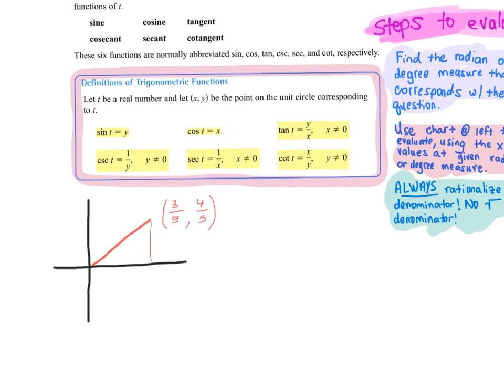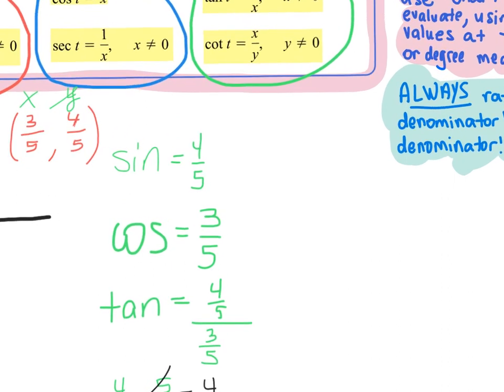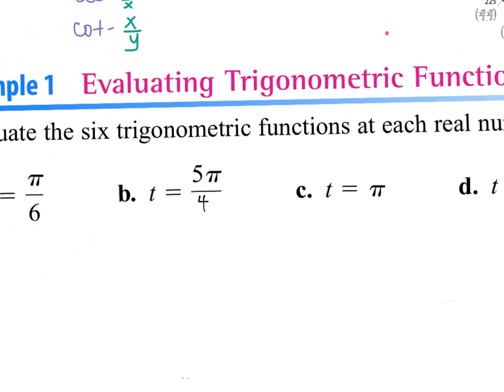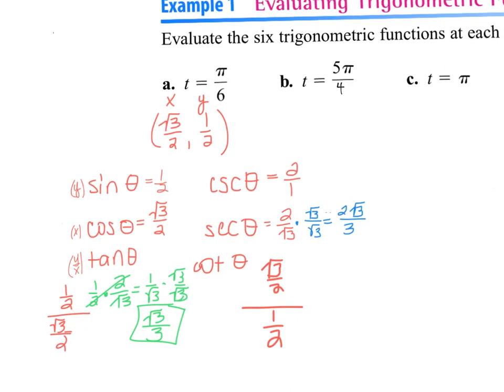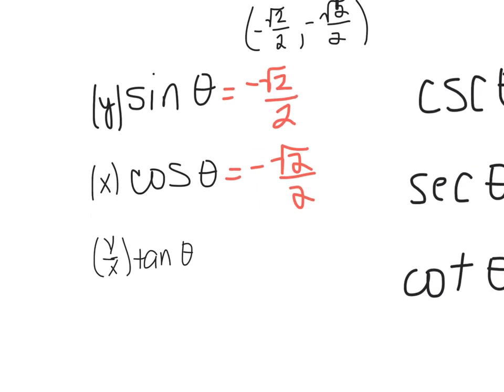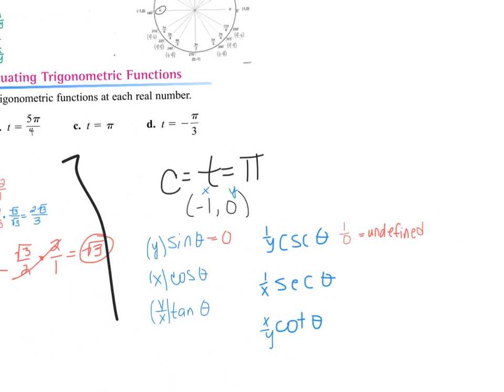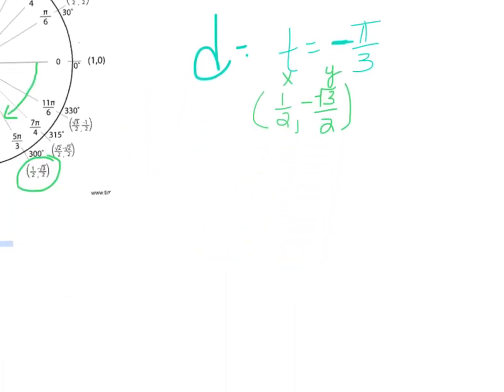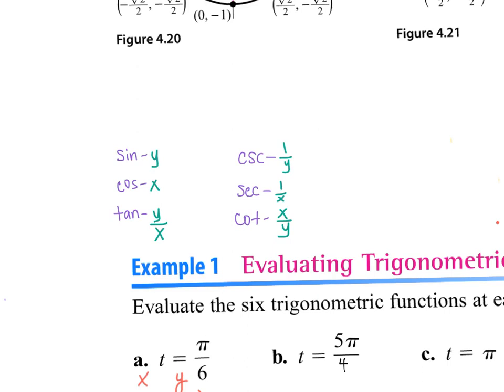11.8 PCH 4.2 Notes